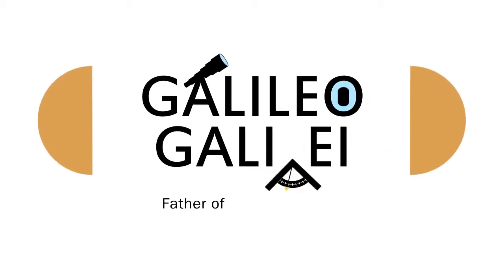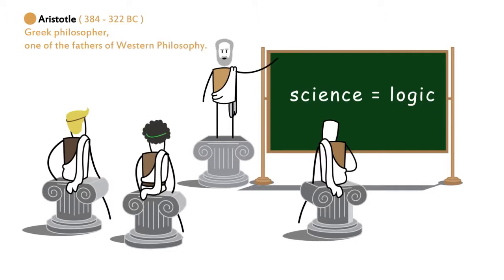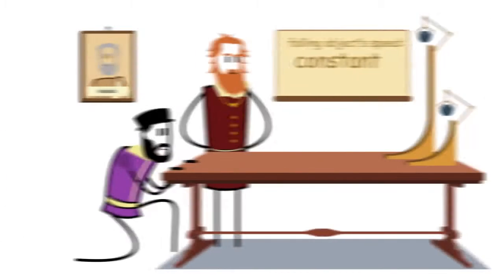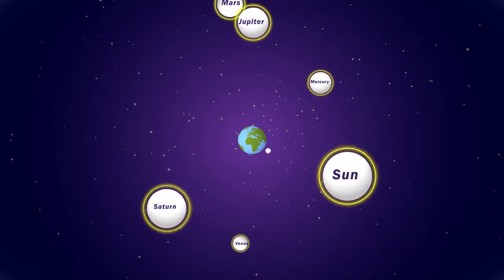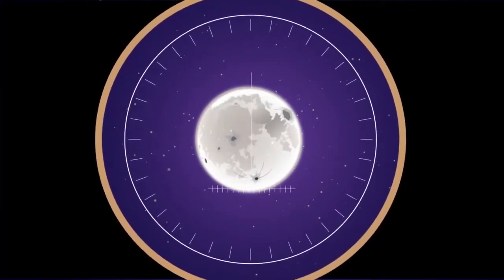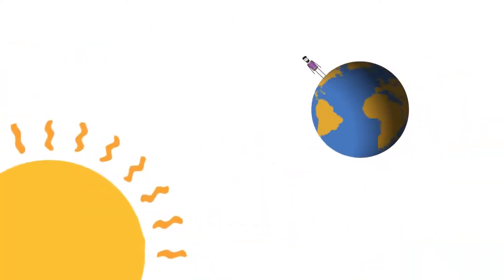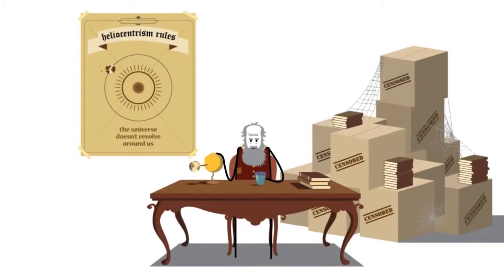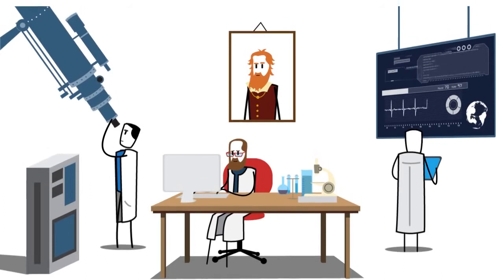Week 2 -Galileo Galilei in a nutshell